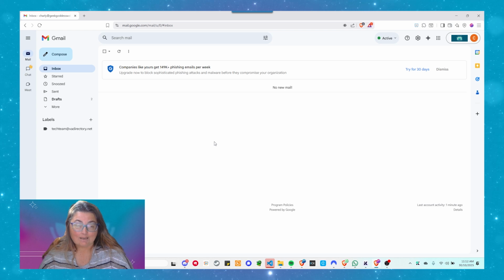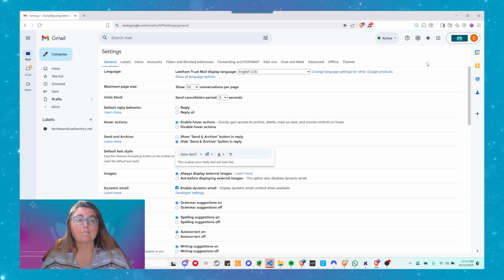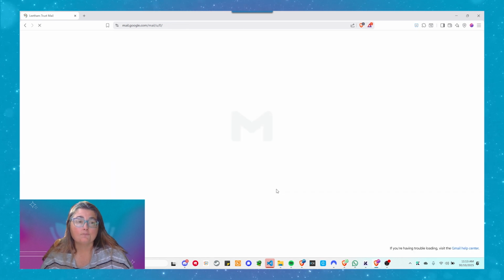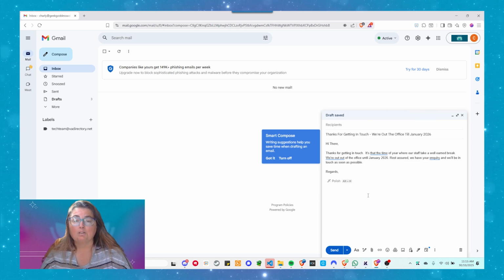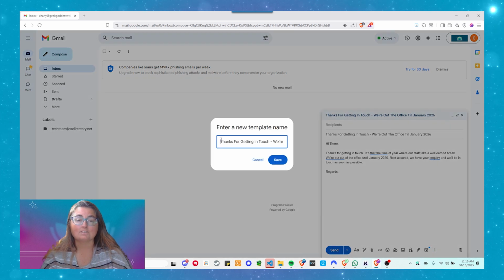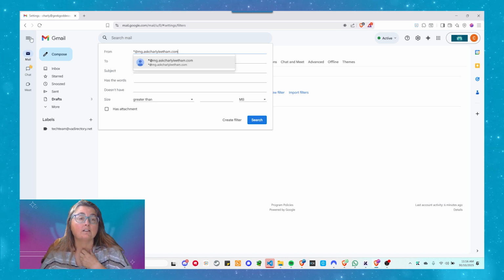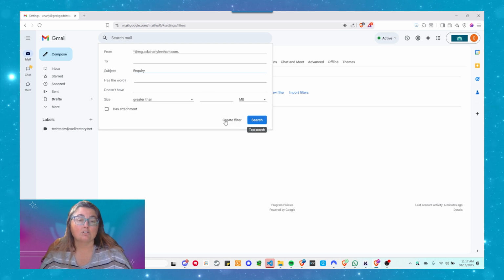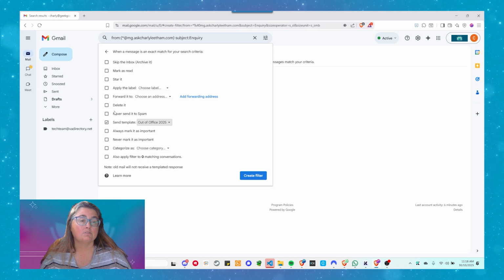How Do You Set Up a Smart Auto-Responder in Google Workspace? (2025/634)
If you're using Google Workspace and want to auto-reply to specific emails (like website inquiries) during the holidays, Charly's got your back. This episode breaks down how to enable Gmail templates and build a filtered auto-responder — without spamming your entire list.

📌 You’ll learn:

✅ How to enable and create Gmail templates

✅ Step-by-step setup for filters that auto-reply only to relevant emails

✅ Tips on using subject lines and sender filters

✅ Why this beats generic out-of-office replies

✅ Bonus: Use labels to keep everything organized

🛡️ Don't forget to disable the rule when you're back from your break.

Paradise Found is covered under Creative Commons.